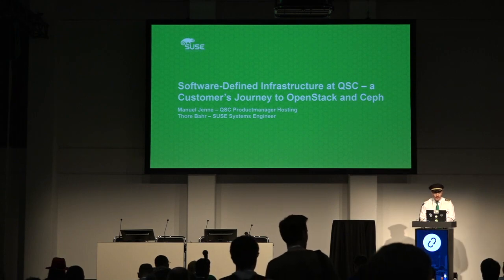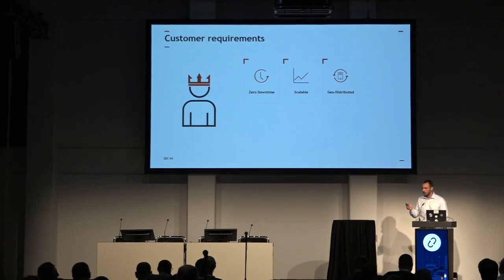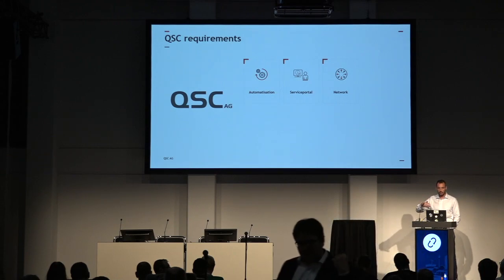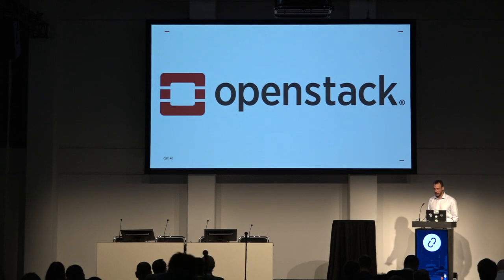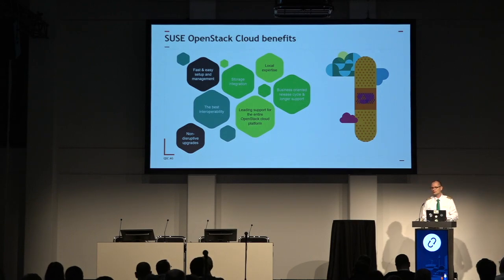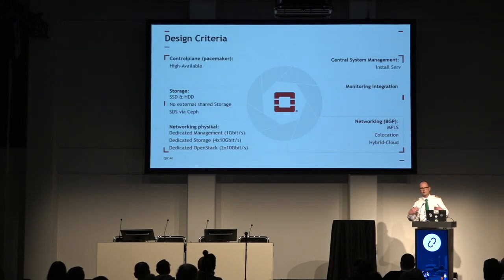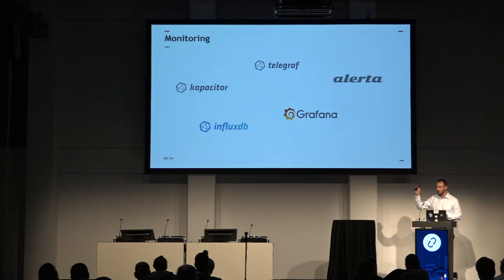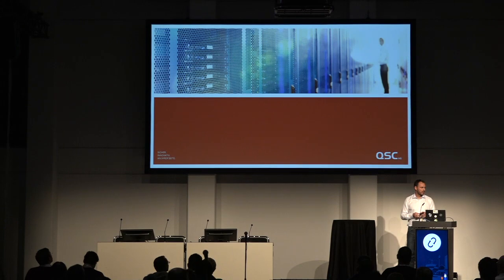Software-Defined Infrastructure at QSC – a Customers Journey To OpenStack and Ceph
QSC is a well-established provider of IT and communications services in Germany with decades of experience in cloud, consulting, outsourcing, telecommunications and colocation. Come along to hear about their journey to build a hybrid cloud based on OpenStack and Ceph that delivers increased flexibility for their customers without risking security.